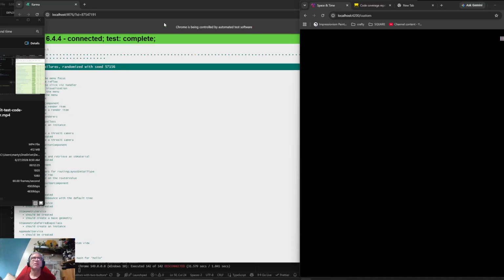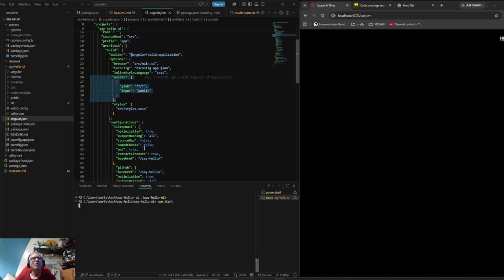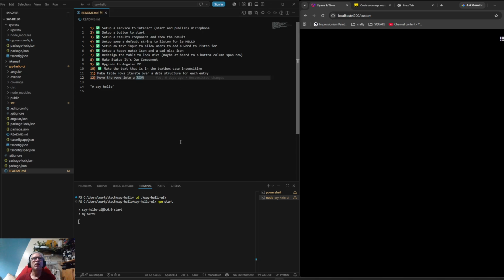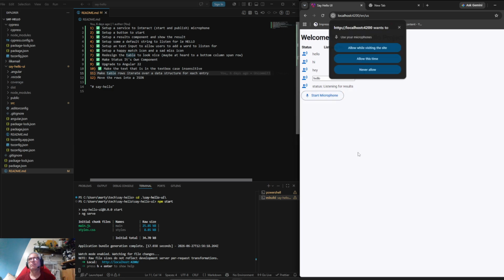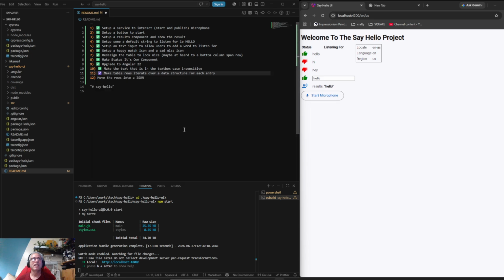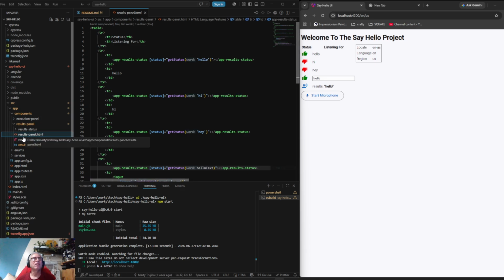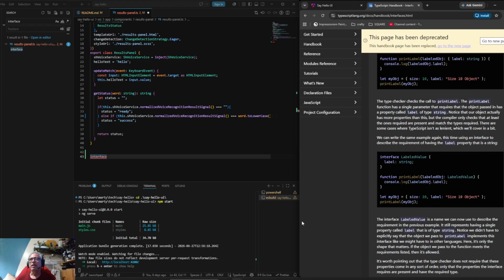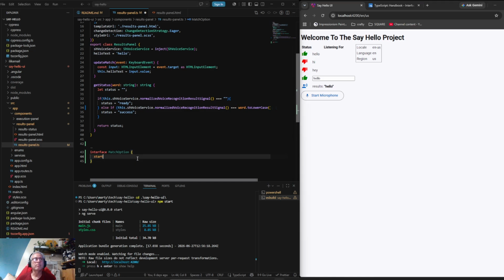Angular/Voice Say Hello - Video 029: Started a new Interface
In this video I shift over from my 3JS project to this Say Hello project.  I am migrating away from my UI being hard coded to being driven by data in memory.